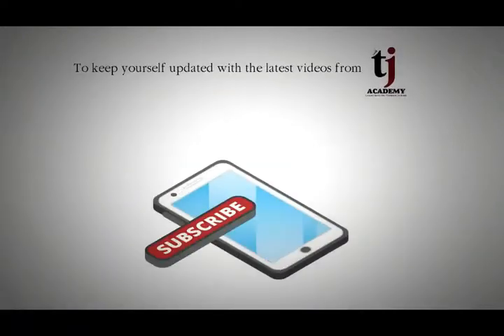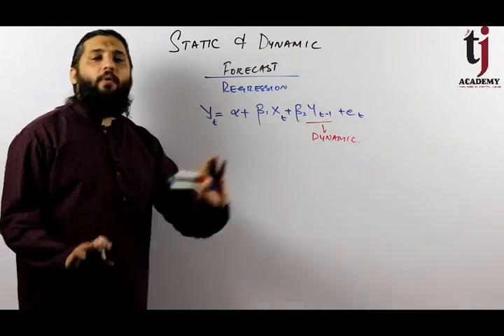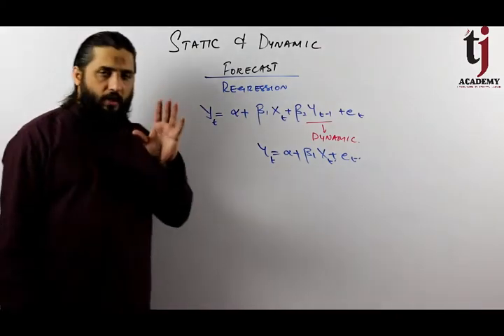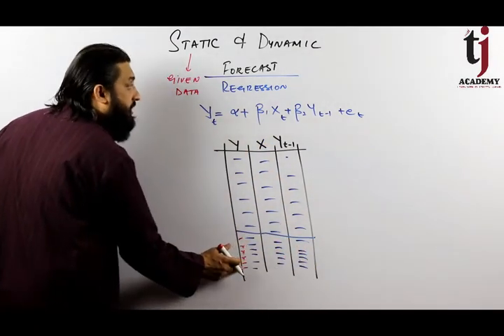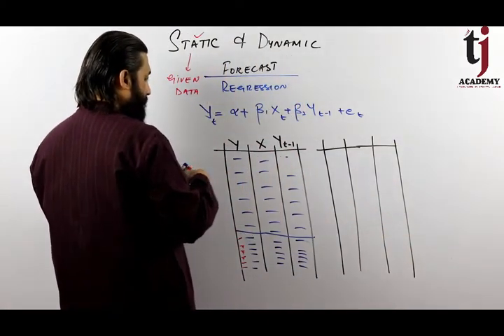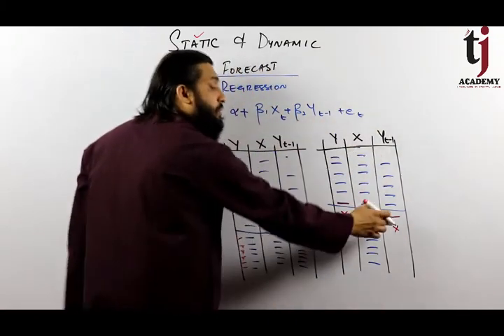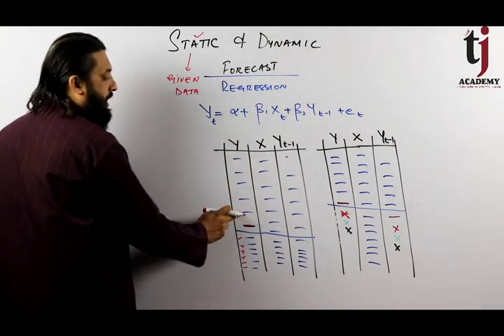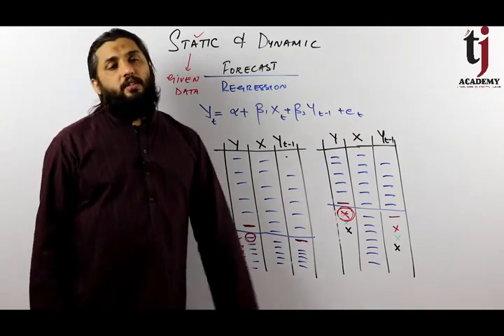Econometrics # 43 : Static and Dynamic Forecast with English [CC]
This video/lecture tells about Static and Dynamic Forecast. @TJAcademyofficial